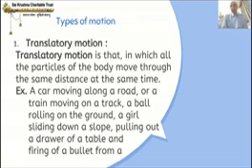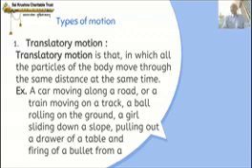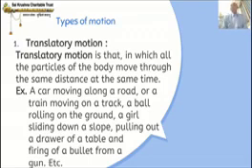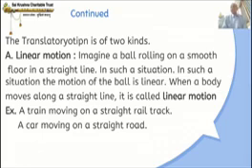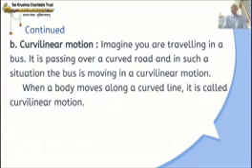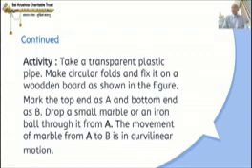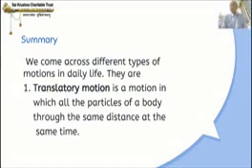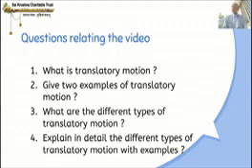#2235 - MOTION | Part 02 | Chapter 08 | Science | Class 06